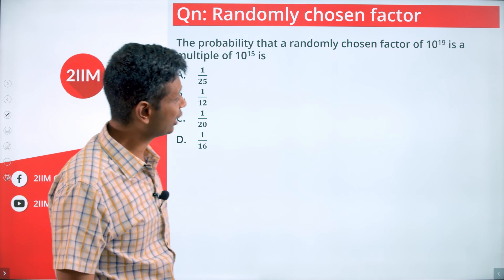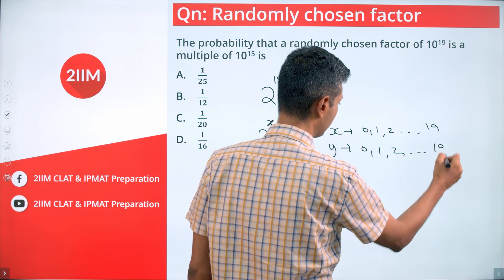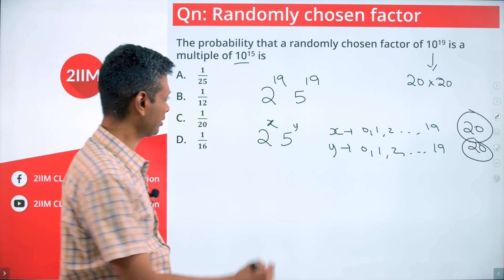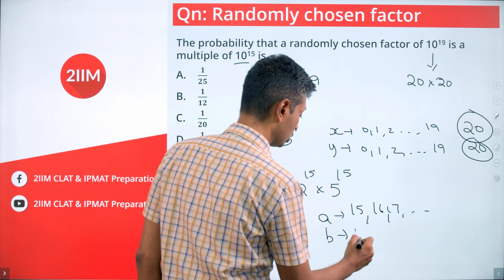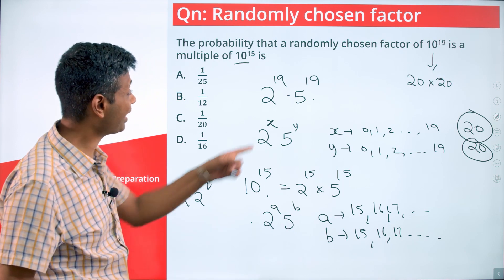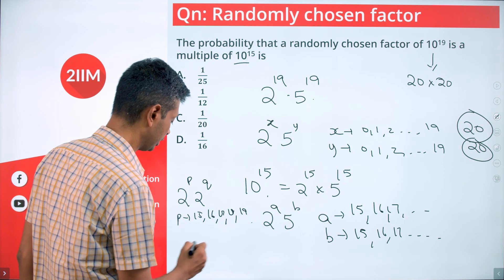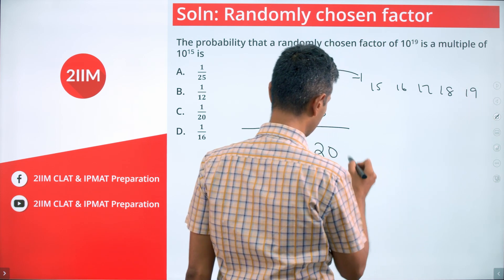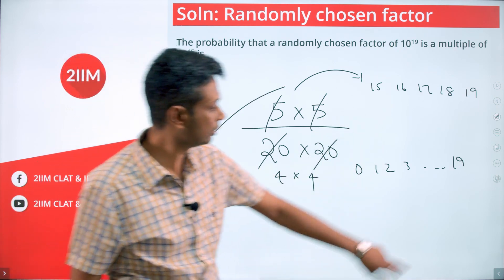Randomly chosen factor | IPM Sample Papers | IPM Previous Year Papers | IPMAT 2020 Solutions | 2IIM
The probability that a randomly chosen factor of 10^19 is a multiple of 10^15 is _____________.

A) 1/25
B) 1/12
C) 1/20
D) 1/16